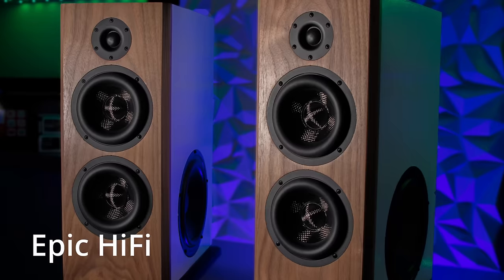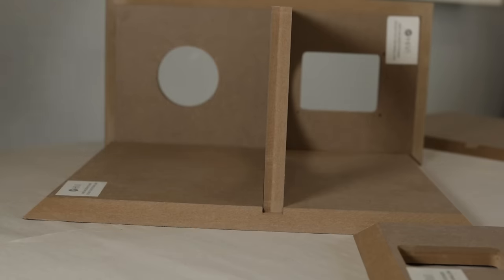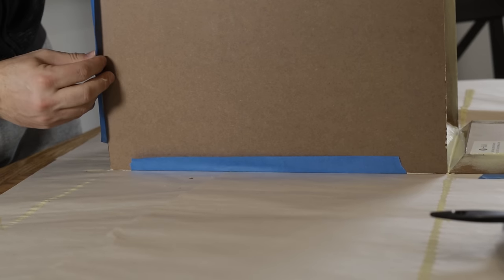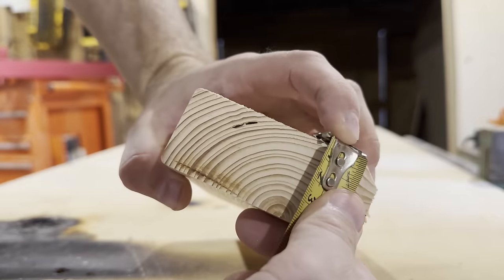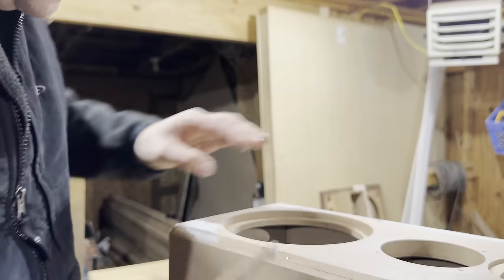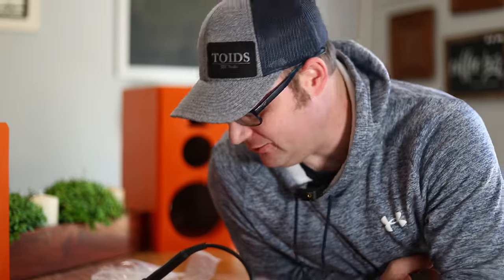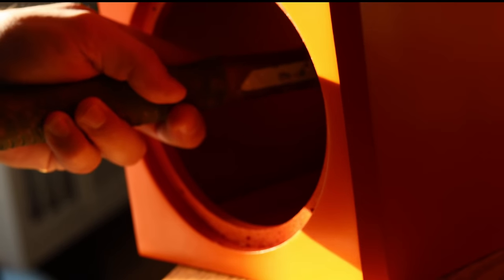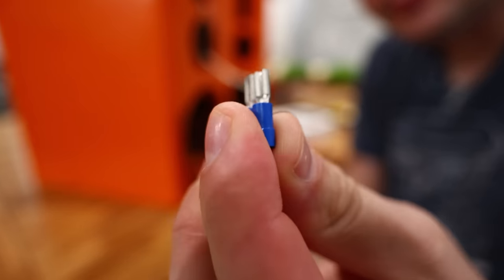Is a 3-Way DIY Speaker Kit on Amazon for $300 any Good? The HiVi Swans 3.1 Kit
Ever wonder if a DIY Speaker kit off Amazon is any good? Today we will take a look at the HiVi Swans 3,1a DIY Speaker Kit. Take a look as we go over the components, kit quality and what it takes to build it. In the end I will measure it and give you my opinion on if you should tackle this project.